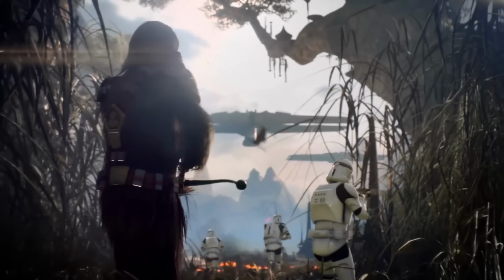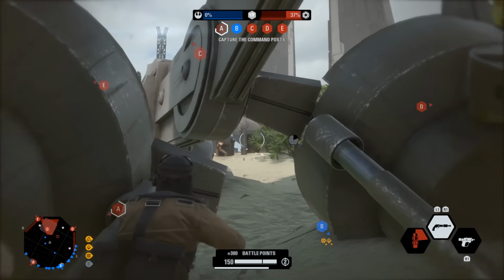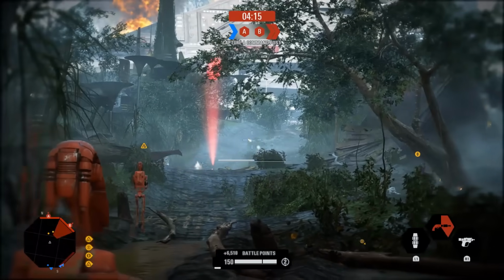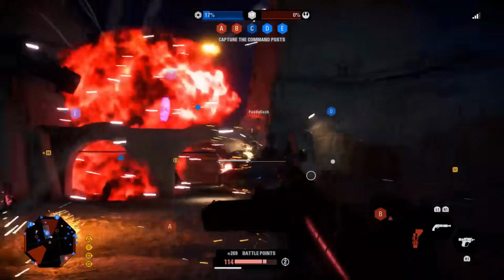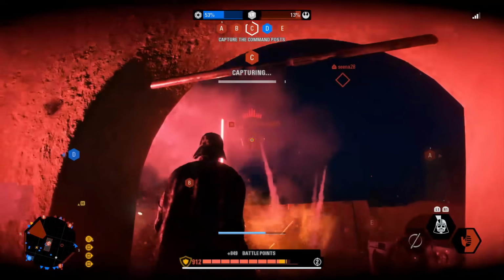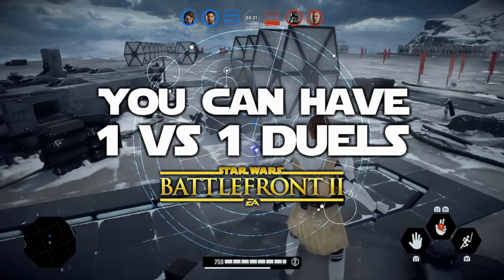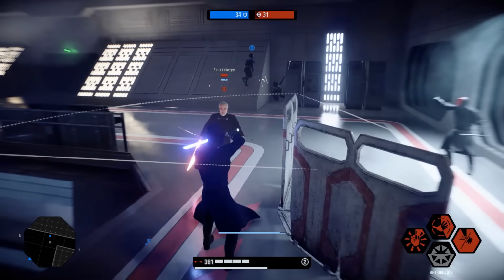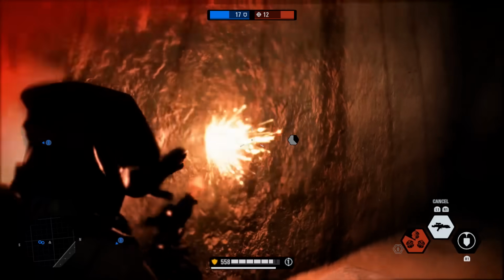Battlefront 2 Tips | 10 NOOB Tips You NEED To Know If New | Star Wars Battlefront 2 Tips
Song: Serenity - Riddiman